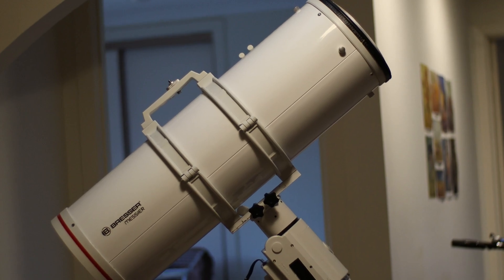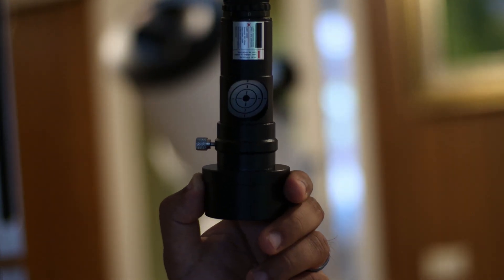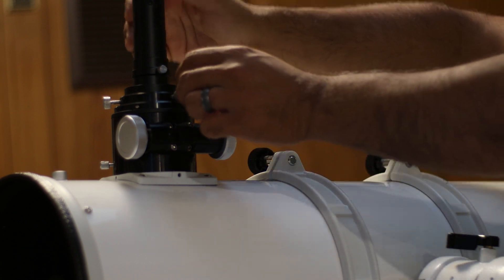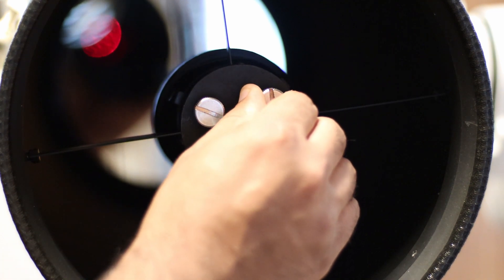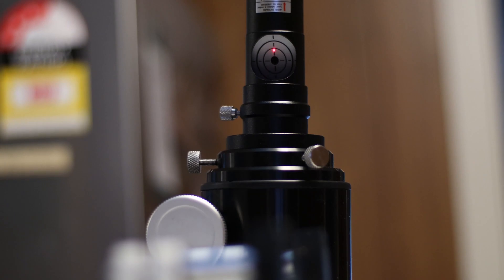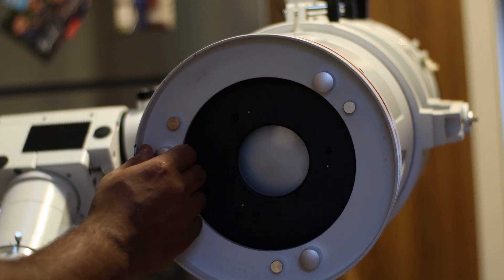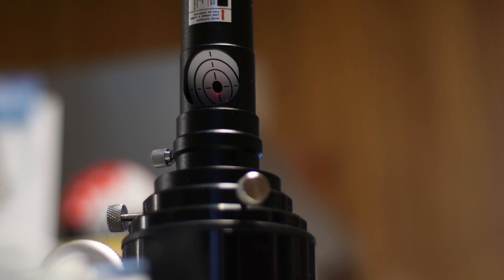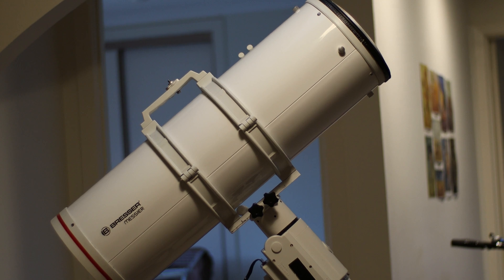How to Collimate Newtonian Reflector Telescope For Astrophotography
Easy method to collimate. Follow step by step collimation for Newtonian/reflector Telescope for Astrophotography. I find this method to be very easy and straight forward. Newtonian telescopes are dreaded because of collimation but lasers do make it easier to collimate.